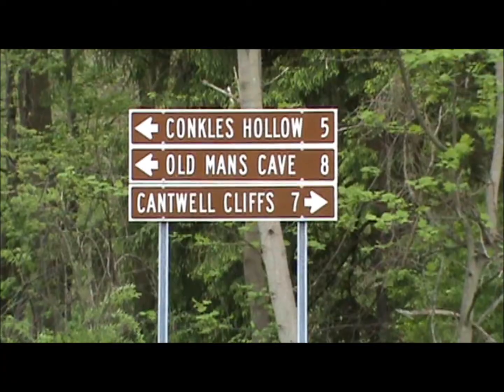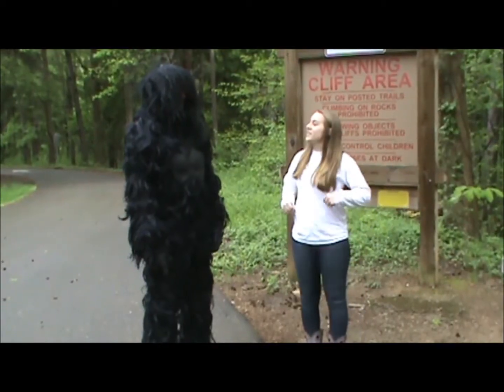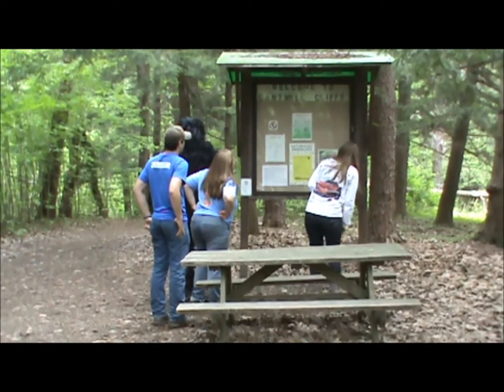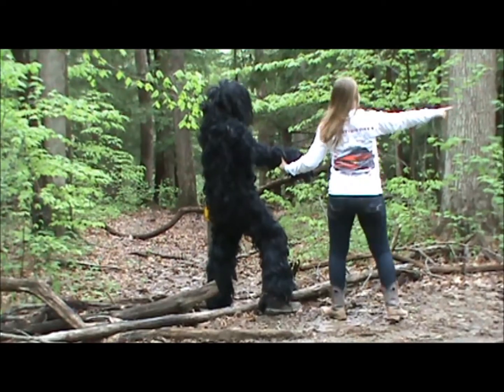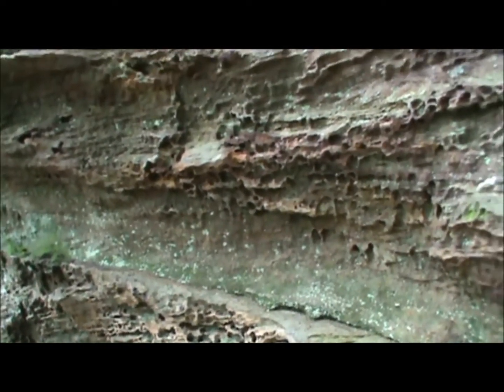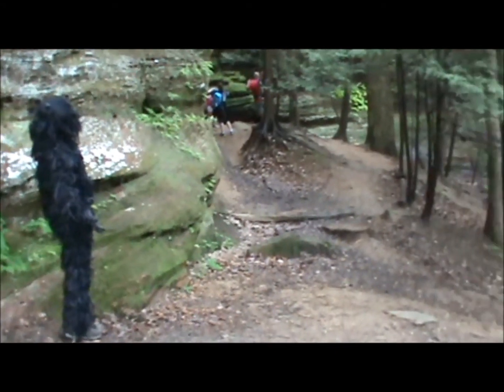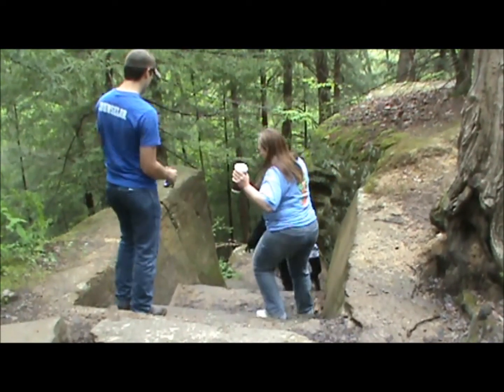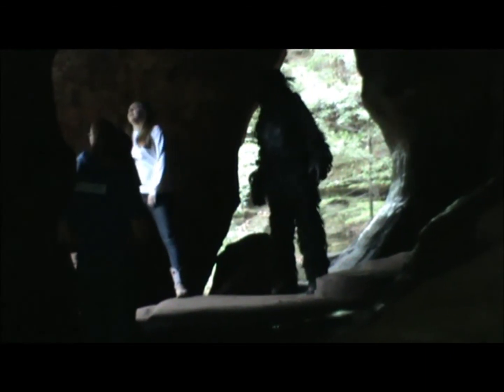Hocking Harry visits Rock House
Hocking Hills' very own Big Foot continues his exploration of the legendary region in southeast Ohio.